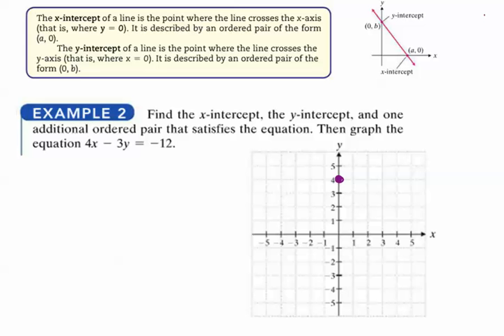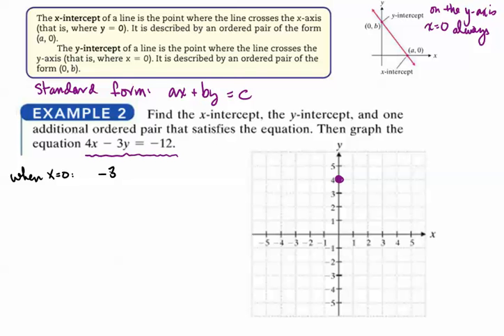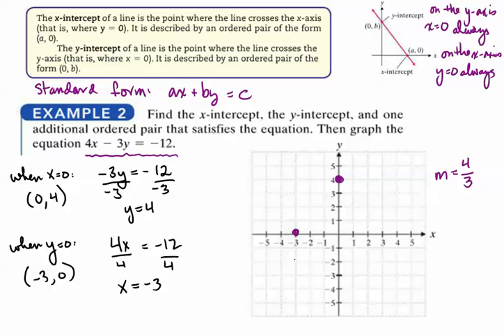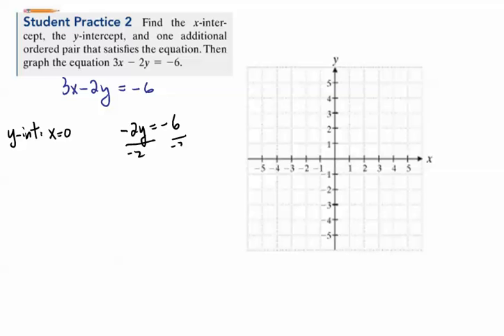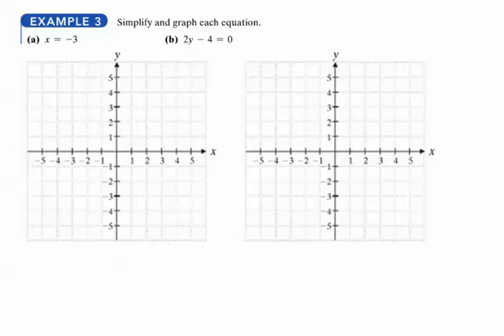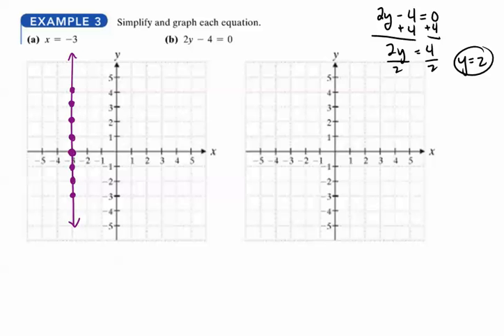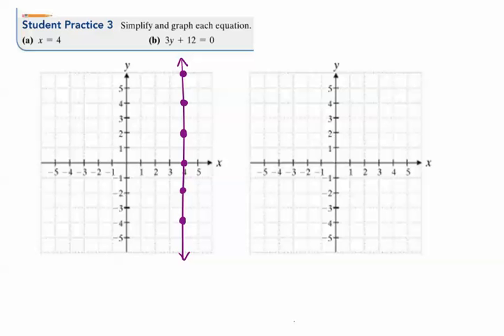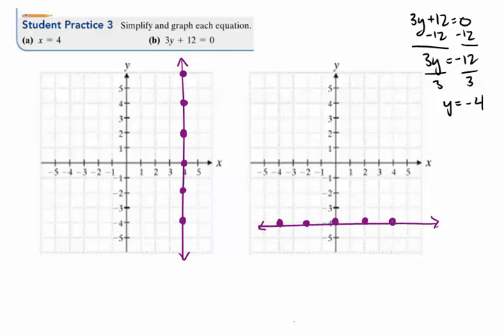Ch 3 Sect 1 Example 2 and 3 with Student Practice